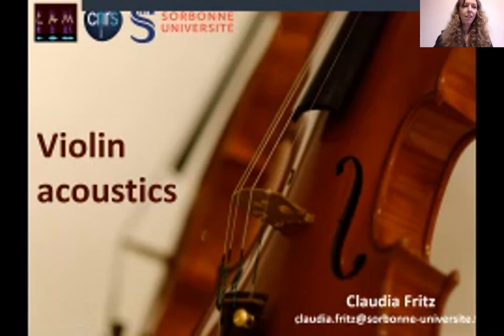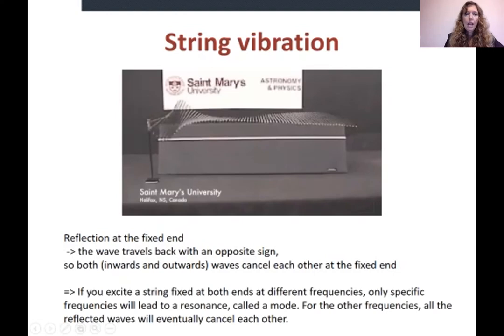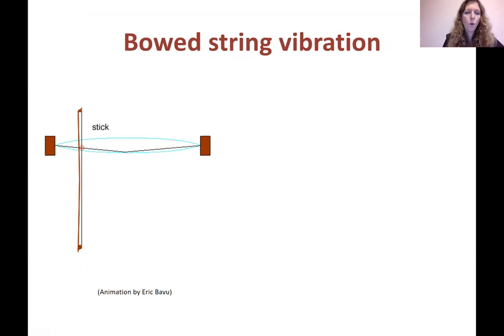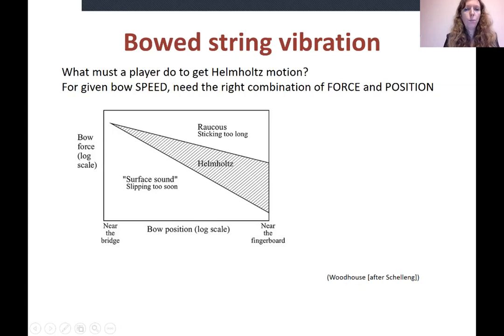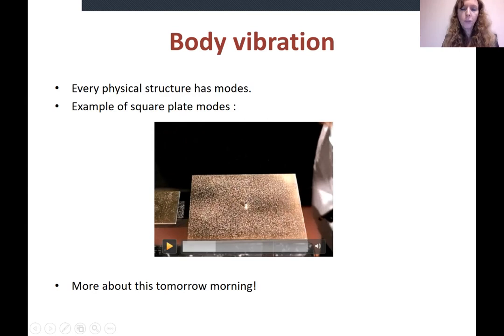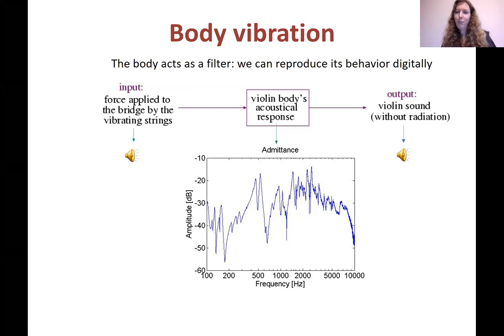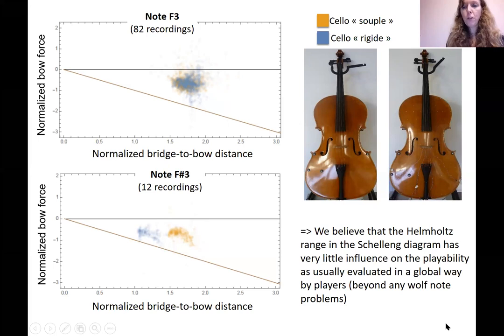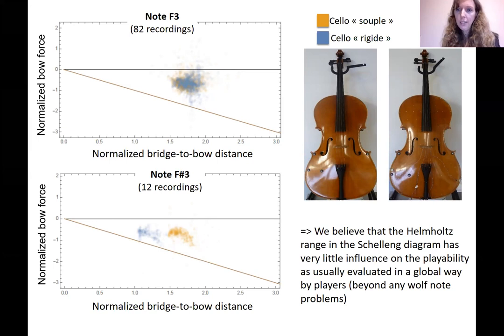Claudia Fritz: Basic violin acoustics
Part 1
General overview of the functionning of a violin
Static behavior
Bowed string vibration
Body vibration
Sound radiation

Part 2
Origin of the signature modes
Playability - wolf note
Categorisation del Gesu/Strad